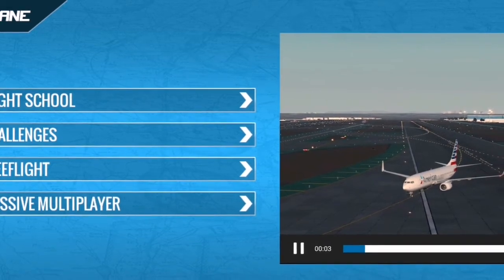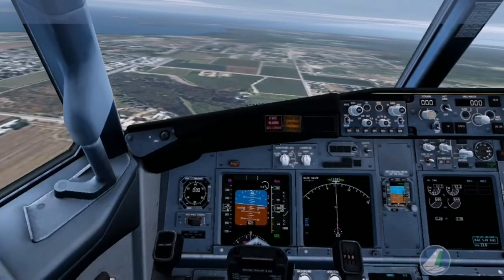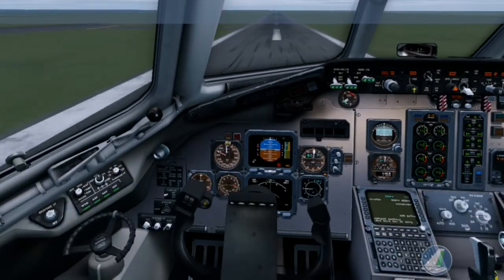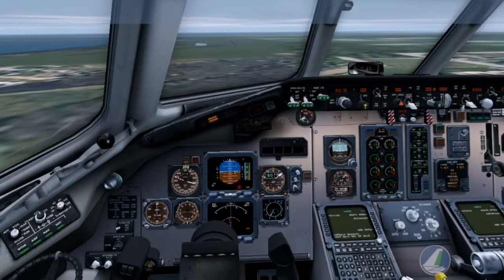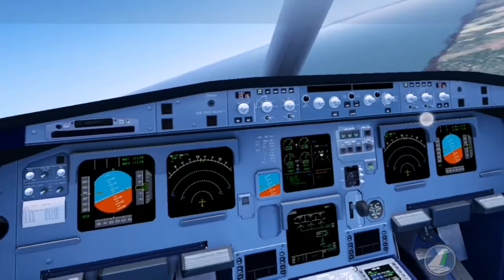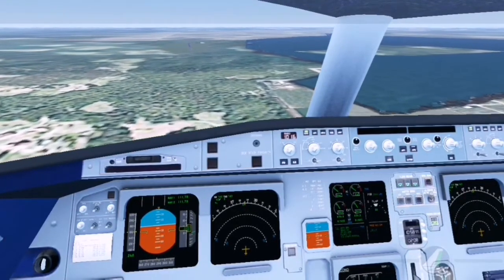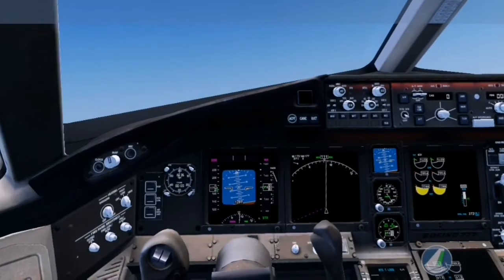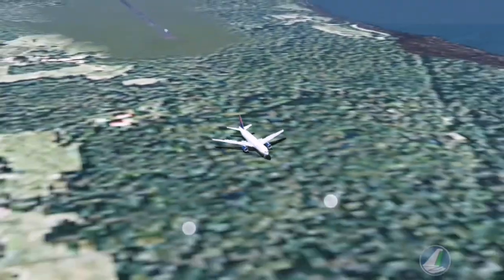Flying Big Planes To and From Plum Island Airport | One of the Shortest Runways of America | X-Plane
Simulator: X-Plane Mobile
Airport: Plum Island Airport, USA
Aircrafts Used:
• Boeing 737
• MD 80
• Airbus A320
• Boeing 777